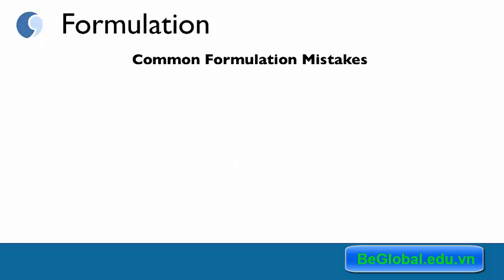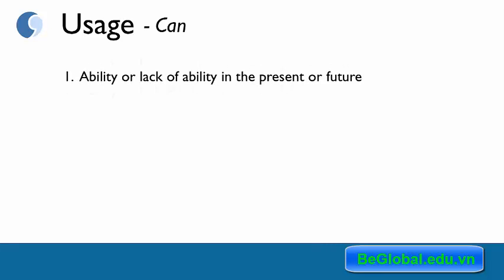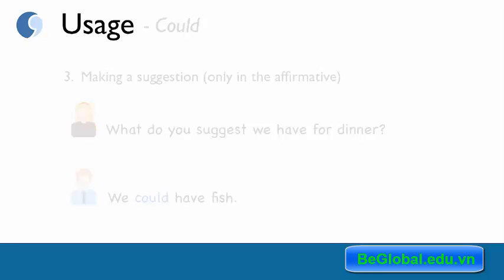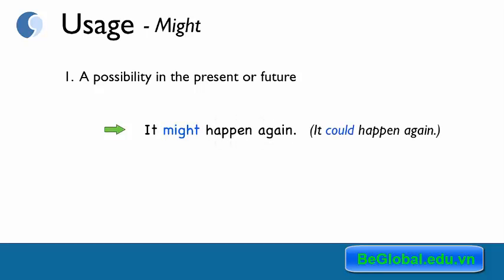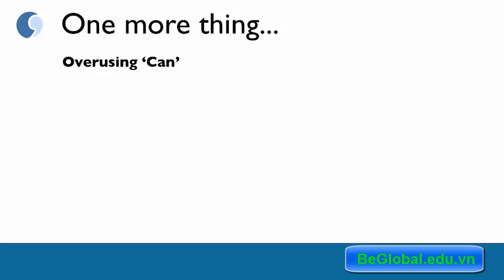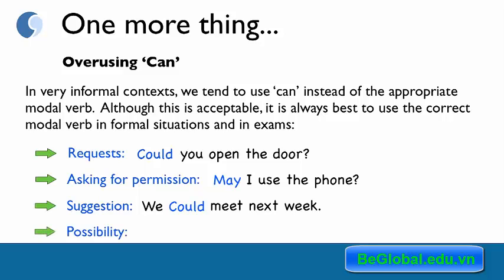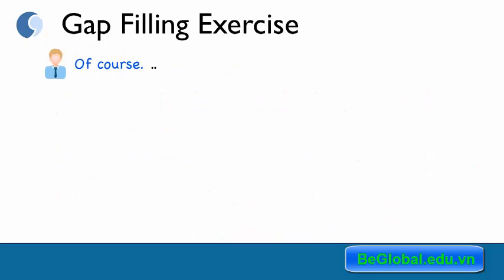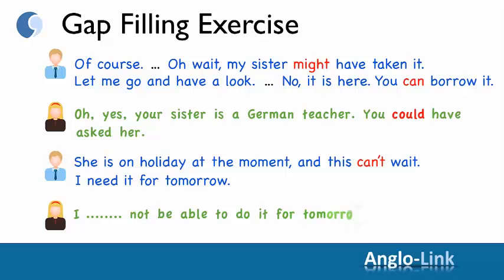Học ngữ pháp tiếng Anh-Cách sử dụng Can, Could, May, Might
Sau khi xem video "Học ngữ pháp tiếng Anh-Cách sử dụng Can, Could, May, Might", bạn sẽ biết cách sử dụng Can, Could, May, Might và làm những bài tập ngữ pháp có liên quan tới những từ này.

tu học tiếng anh
tự học tiếng anh giao tiếp
phan mem hoc tieng anh
hoc tieng anh cap toc
học tiếng anh hiệu quả
phuong phap hoc tieng anh
học nghe tiếng anh
tài liệu học tiếng anh
chương trình học tiếng anh
dậy học tiếng anh
lop hoc tieng anh
lớp học tiếng anh giao tiếp
cách học tiếng anh giao tiếp
học tiếng anh can ban
game hoc tieng anh
web hoc tieng anh
khóa học tiếng anh giao tiếp
học tiếng anh qua video
học tiếng anh lop 1
hoc tieng anh nhanh nhat
bi quyet hoc tieng anh
vui hoc tieng anh
bé học tiếng anh
video học tiếng anh
sach hoc tieng anh
học tiếng anh giao tiếp online
học tiếng anh thương mại
hoc tieng anh nhanh
huong dan hoc tieng anh
hoc tieng anh lop 3
học tiếng anh giao tiếp hàng ngày
hoc tieng anh giao tiep cap toc
học nói tiếng anh
học tiếng anh hằng ngày
hoc tieng anh o dau
học tiếng anh giao tiếp cơ bản
học tốt tiếng anh
hoc tieng anh tai nha
cách học tiếng anh tốt
phan mem hoc tieng anh giao tiep
chương trình học tiếng anh giao tiếp